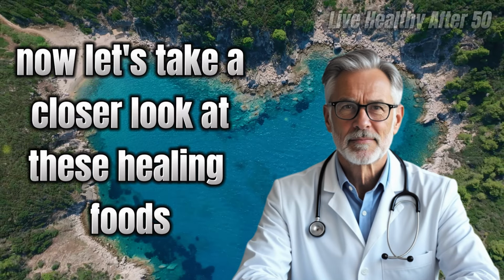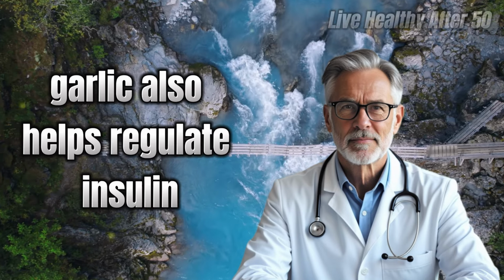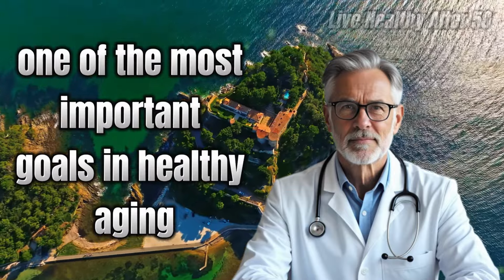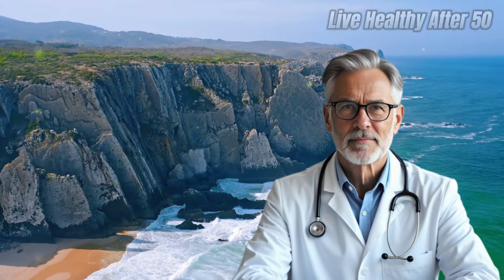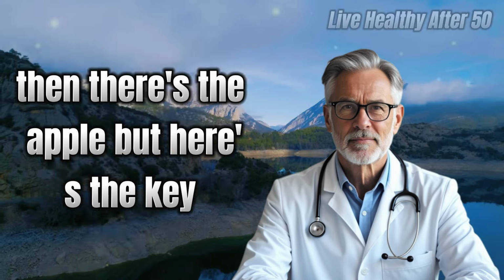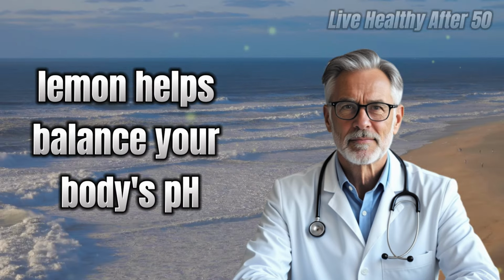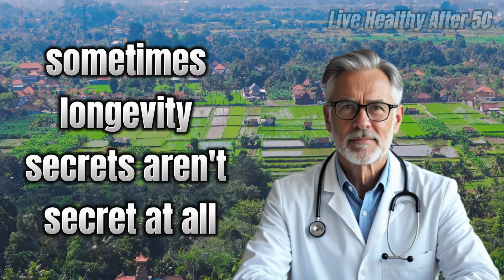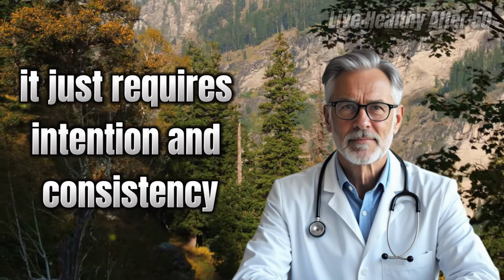The Onion Recipe That Destroys Diabetes, Cleans Your Arteries, and Saves Your Heart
Discover a powerful onion recipe for diabetes that combines natural ingredients to reduce blood sugar, clear clogged arteries, and support heart health. This easy-to-make sauté includes red onion, turmeric, olive oil, black pepper, and vinegar—ingredients known for their anti-inflammatory and circulation-boosting properties.

If you're over 50 and looking for natural diabetes remedy, this recipe is a game-changer. It uses science-backed compounds like quercetin and curcumin to help improve insulin sensitivity and support cardiovascular wellness. Perfectly aligned with our mission to help you live healthy after 50, this dish is a practical example of senior home remedies and doctor tips for older adults at work.

Try this onion recipe for diabetes tonight and feel the benefits.
Welcome to Live Healthy After 50 — your trusted companion on the journey to healthy aging, vibrant living, and lifelong independence.

If you're over 50 and looking for science-backed, practical advice to stay strong, independent, and joyful — this channel is for you.

This video is about essential tips and advice for seniors in the United States. Whether you're managing your health at home or seeking to improve your daily habits, we’re here to help — with guidance tailored to the lives and needs of older adults in the UNITED STATES.

Here, we believe that growing older doesn't mean giving up your health. It’s a chance to start fresh — to care for your body, nurture your mind, and age with strength and purpose. Whether you're 50, 60, 70 or beyond, we share weekly senior health tips to help you live well — naturally and joyfully.

🌿 What you'll find on this channel:
✅ Healthy lifestyle after 50 made simple and achievable
✅ Proven daily habits for longevity and vitality
✅ Easy doctor tips for older adults — from a caring, trusted voice
✅ Home health care for elderly to reduce medication and increase freedom
✅ Safe and gentle senior home remedies using natural methods
✅ Practical ways to prevent aging diseases and maintain independence
✅ Real-world longevity tips and wisdom from the world’s healthiest seniors
✅ Guidance on natural health for seniors and aging with dignity
✅ Honest, encouraging aging gracefully advice for everyday living
✅ A complete senior nutrition guide to eat well without confusion
✅ All-around over 60 wellness support — physical, emotional, and mental
✅ Inspiring longevity secrets backed by real science

🎥 All our videos are created with seniors in mind: warm visuals, large readable fonts, calming background music, and a gentle voice — just like a doctor talking to a friend.